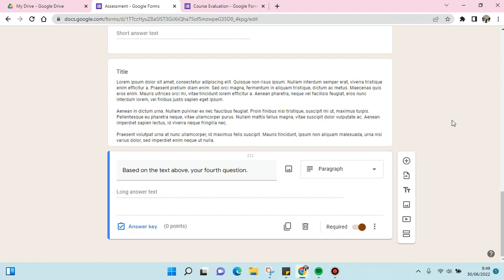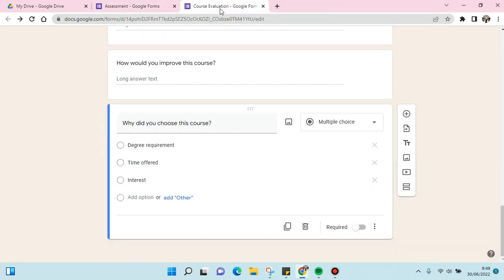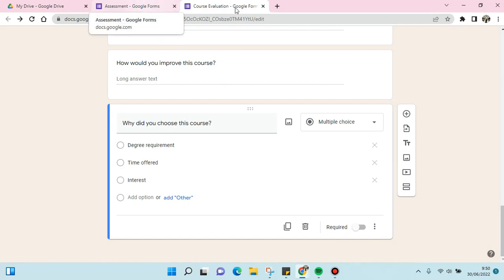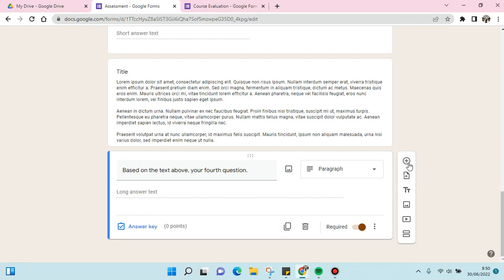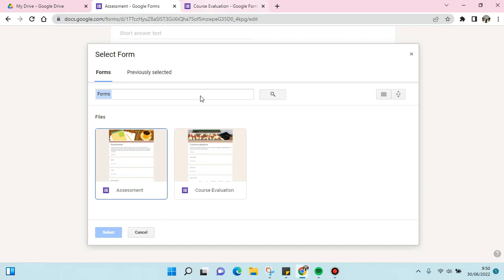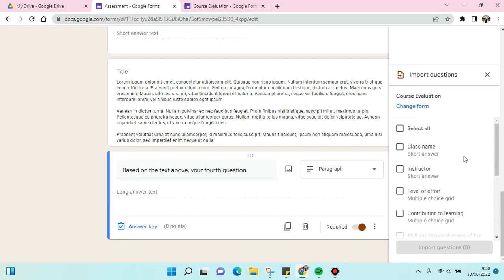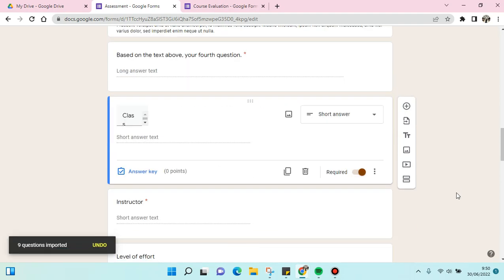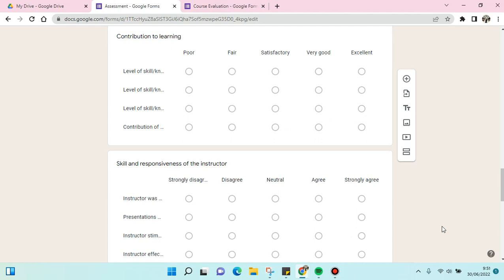How to Merge Two Google Forms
Here is how to merge two Google Forms into one